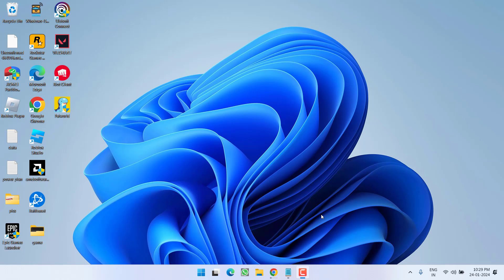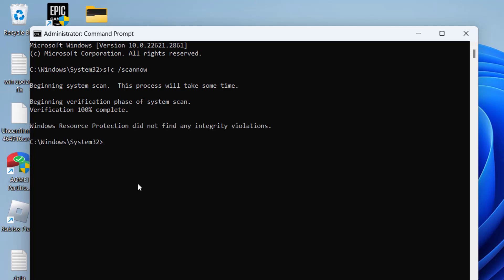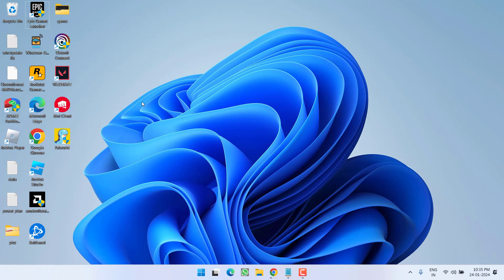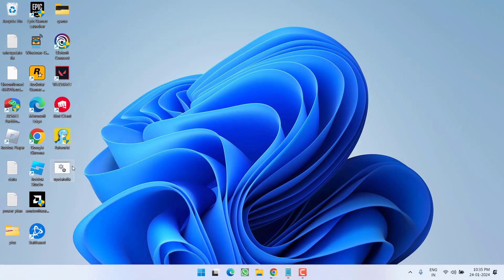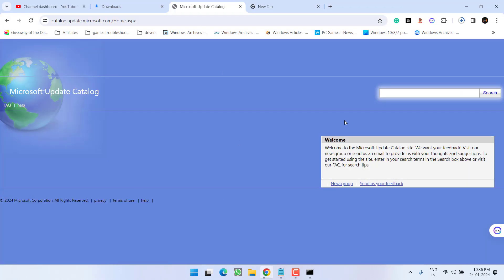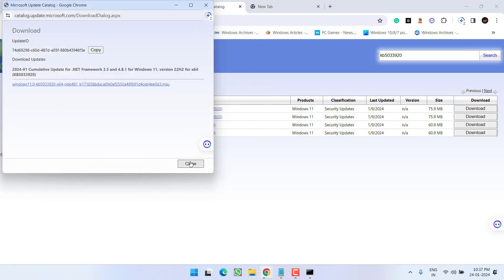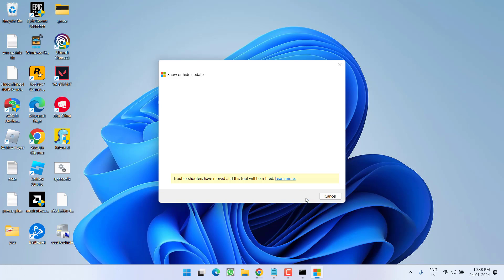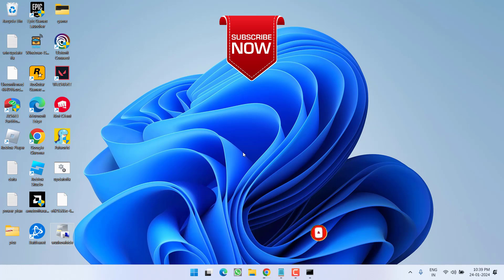Windows 11 update failed Download Error 0x80004002 Fix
While updating windows 11 users are getting update failed with download error 0x80004002.
The issue of download error 0x80004002 is pretty common while updating windows 11. So this video is all about fixing this windows 11 update failed with download error 0x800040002
Watch the complete to get the proper resolution to fix windows 11 update failed issue

00:00 Introduction
00:15 Method 1 using system file checker
01:30 Method 2 by reesetting the windows components
02:40 Method 3 by manually updating windows
03:42 Method 4 by hiding the updates